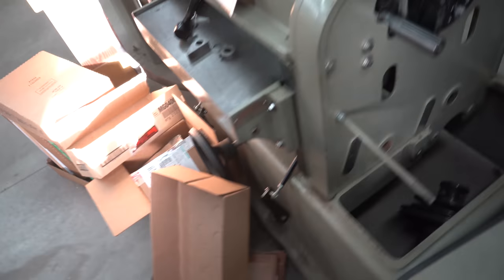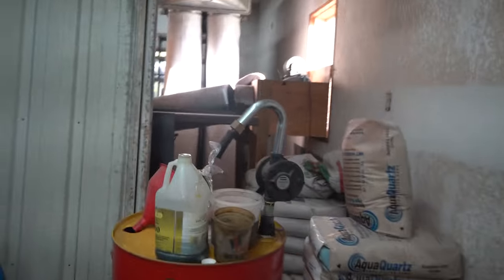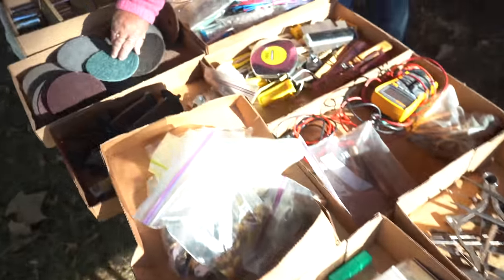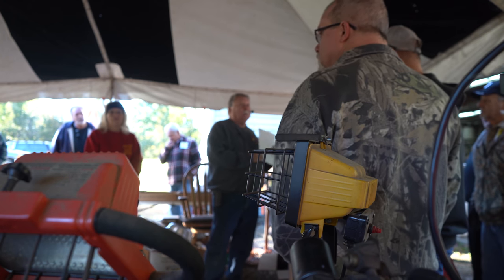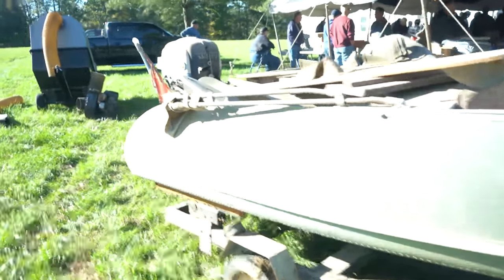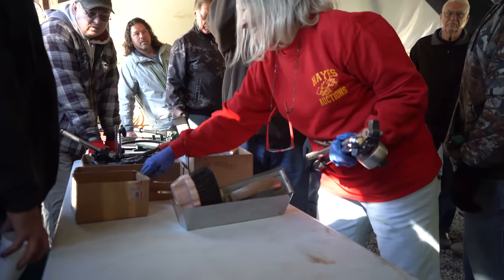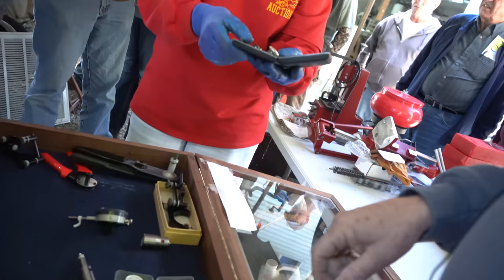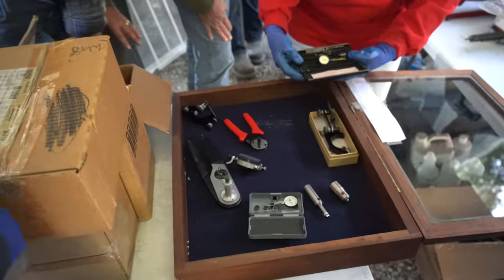First auction vlog Featuring Bridgeport milling machine and clasing lathe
I ended up vlogging this auction, also bought a Clausing surface grinder for $20 that was torn apart. hopefully all the pieces are there.